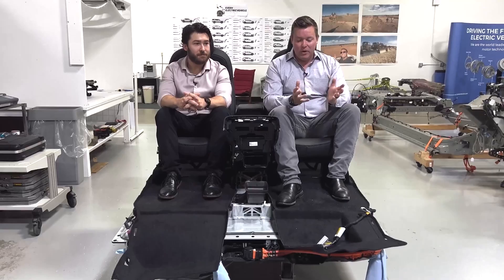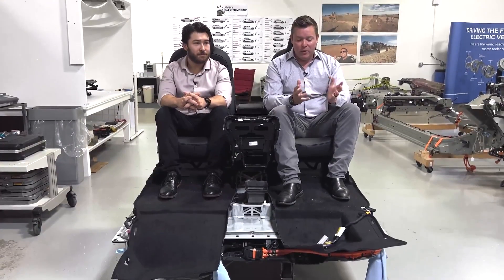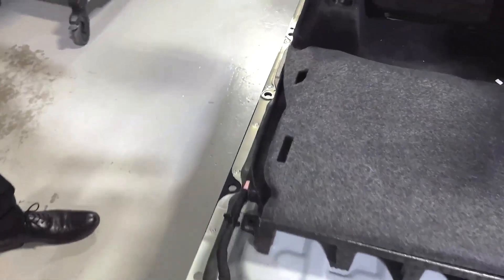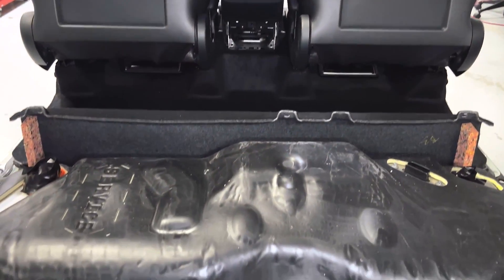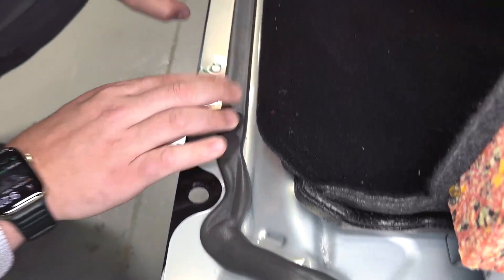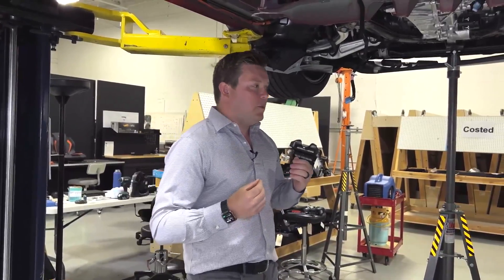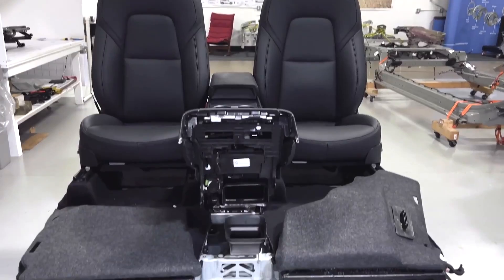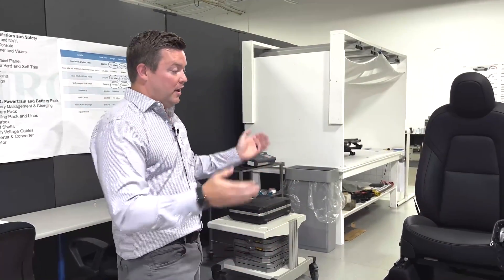Munro Tear Down Tesla’s 4680 Structural Battery Pack 🤯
₿₿ $10 BTC Free on Coinbase 💲1 Free Stock on Stake (Australia, UK & NZ).👕 Merch

◆ Athletic Greens (Comprehensive and Convenient Daily Nutrition) AG1 FREE One Year Supply of Vitamin D + 5 Travel Packs

RECORDING SETUP (EQUIPMENT)
◆ 2021 Apple iMac 24” (M1, 8-core, 16GB)
◆ Microphone: Blue Yeti

TIMESTAMPS
0:00 Intro
0:37 100+ Exclusive Videos, Merch: Support The Channel
1:17 Munro Tear Down Tesla’s 4680 Structural Battery Pack

💲💲2 Free Stocks on WeBull (USA). ₿₿ $10 BTC Free on Coinbase 💲1 Free Stock on Stake (Australia, UK & NZ). Bot & Chip combo merch 👕 Merch

In this video, the crew at Munro & Associates (Aka Munro Live, founded by Sandy Munro) tear down Tesla’s Structural battery Pack (with 4680 cells) from a brand new Texas-made Tesla Model Y.

As always, in this video I'm just sharing my thinking process and my reasoning. Keep using your own brain. Don't be a sheep.  🐑

Steven

➡ SEND BITCOIN: bc1q386gs0uhzr5l5zatwz5u28t3f729zpsa9p8t0k
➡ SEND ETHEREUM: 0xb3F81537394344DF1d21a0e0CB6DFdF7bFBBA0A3